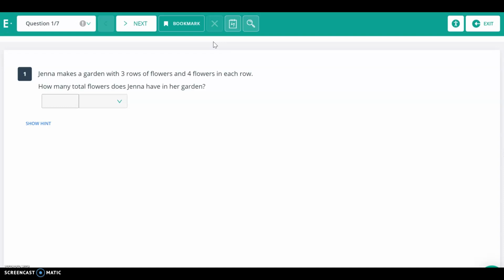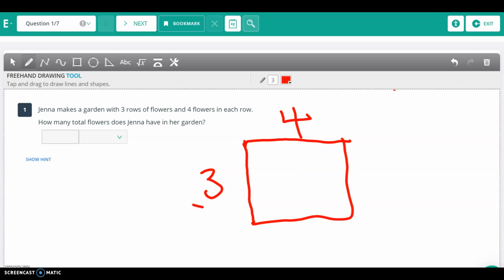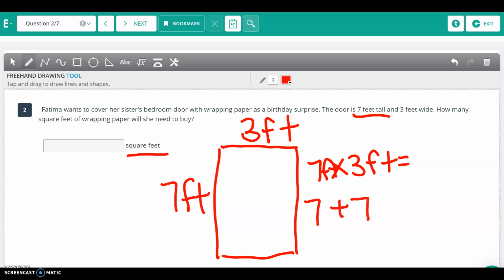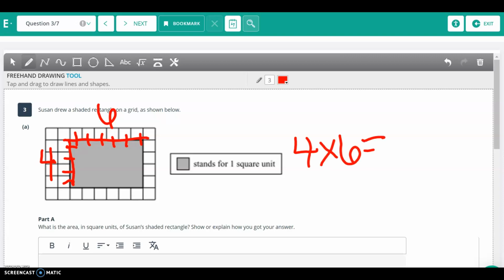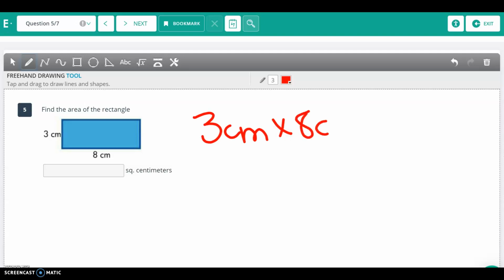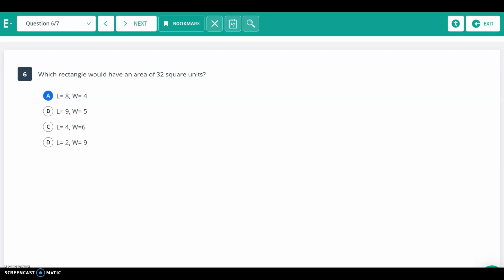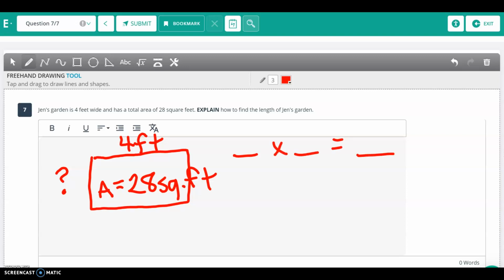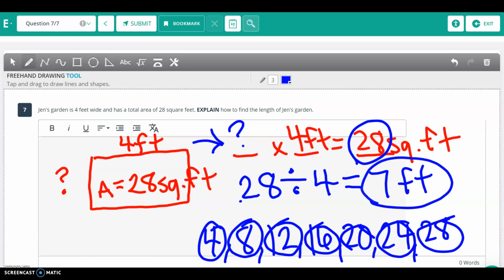Math Skill: Area Edulastic